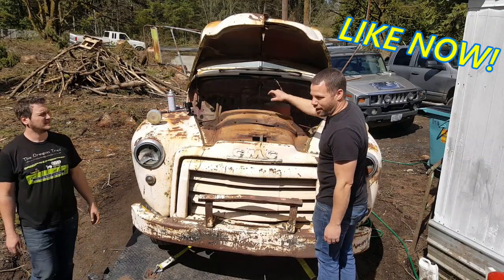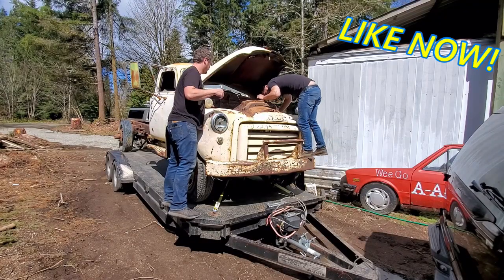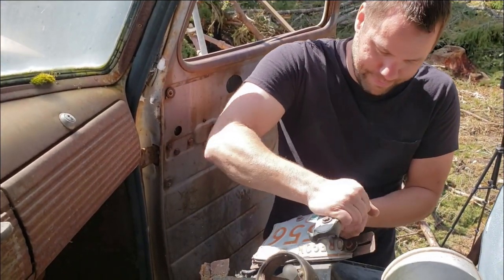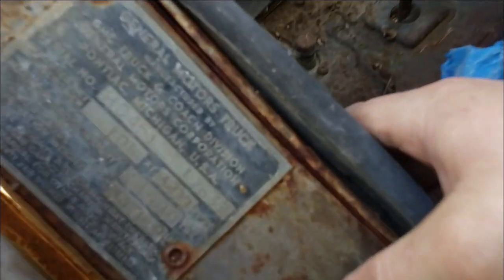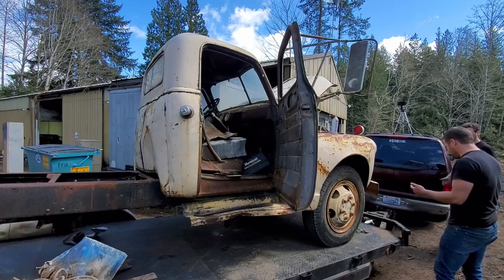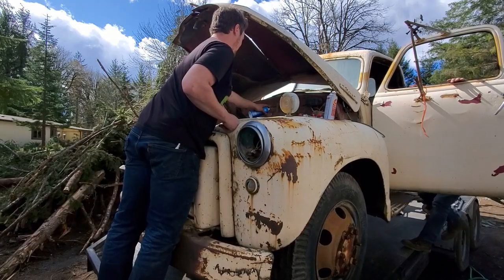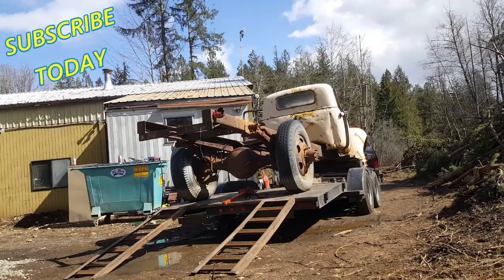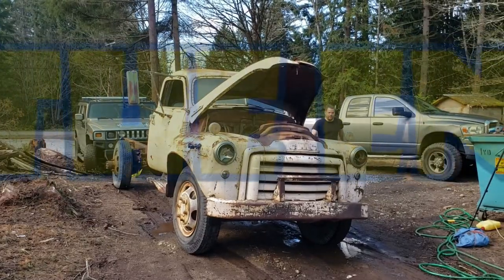1952 ish GMC TRUCK FIRST START AND MOVE ATTEMPT IN DECADES: NEW PARTS TRUCK FOR THE 51 DUMP TRUCK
The hunt is finally over for the front axle on our 1951 GMC Dump Truck restoration project. But to correctly inventory this parts truck we have to see if it has one last fire with an engine that has been seized for years in a truck thats been off the road for over 30 years. Just simple steps on this one battery, points, fuel and crank it over. If it fires over we will see if it is able to drive off the trailer under its own power.